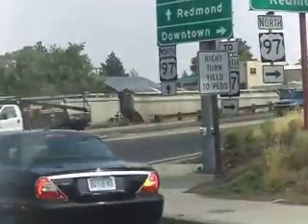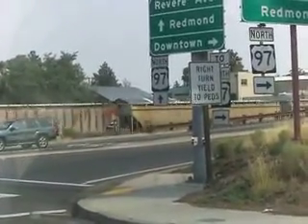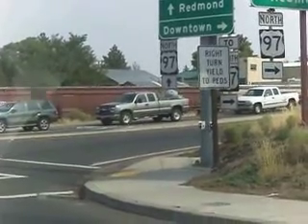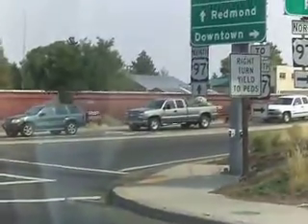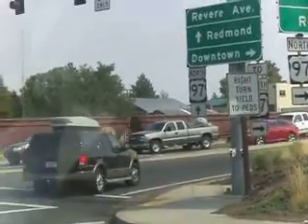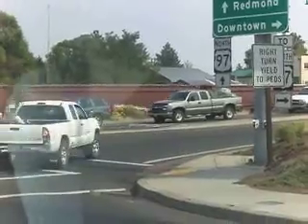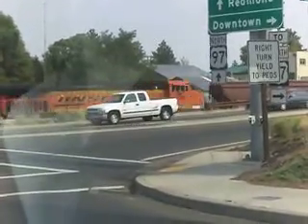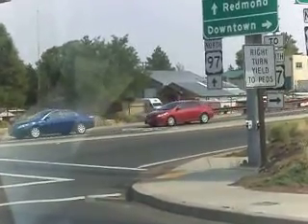Train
Train Track Bend Oregon Centrol Oregon
Time-3:46pm Record Video
Today-August 5,2014